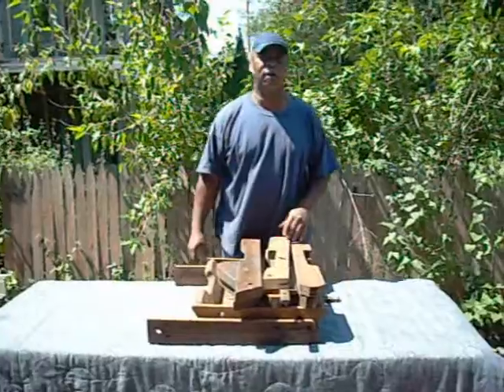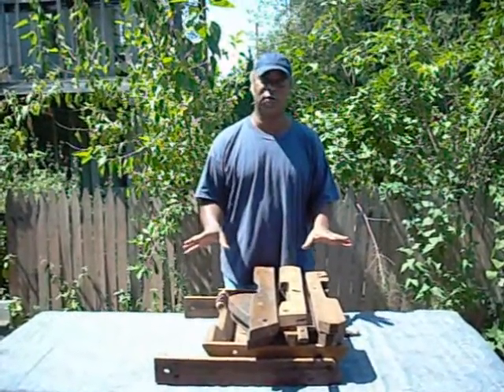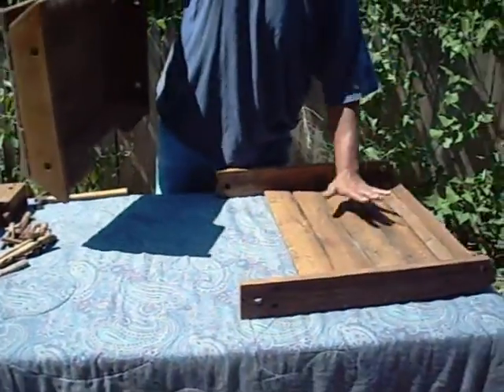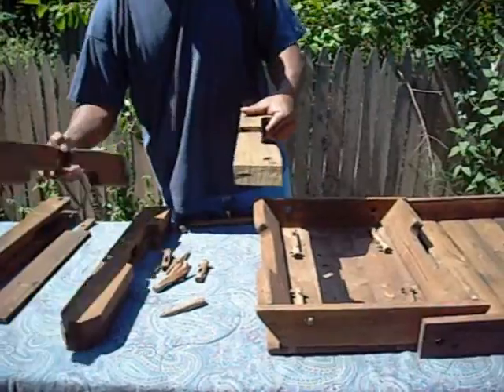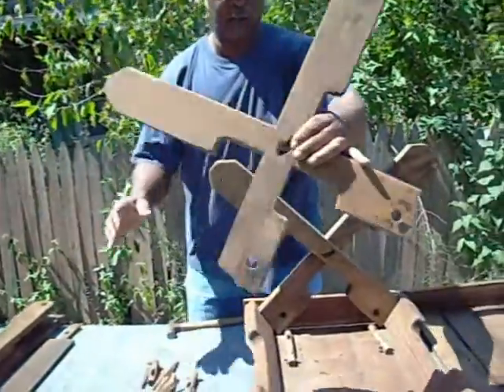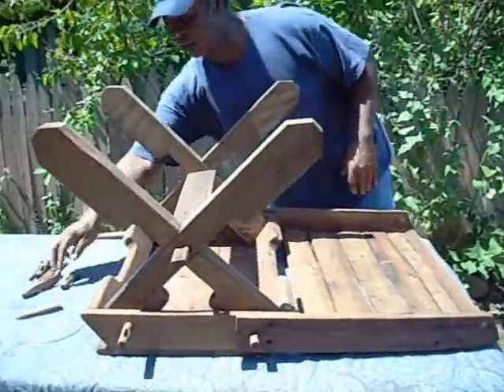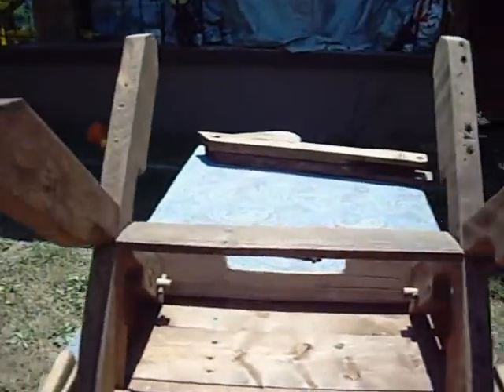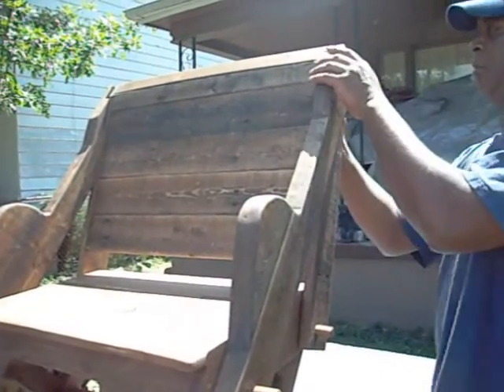Glastonbury Style Chair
jdwallingtons Reenactment Chair